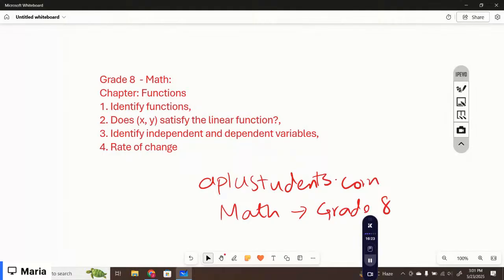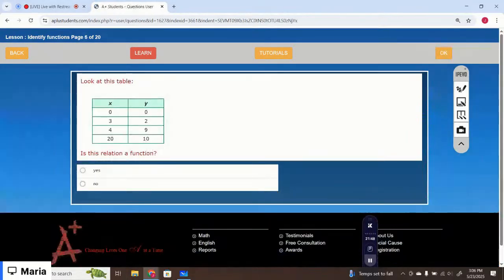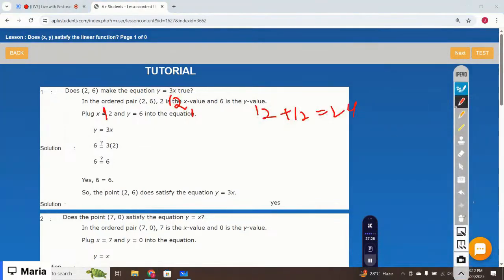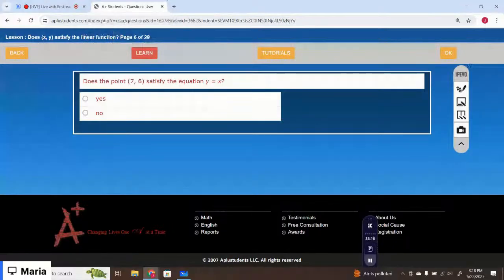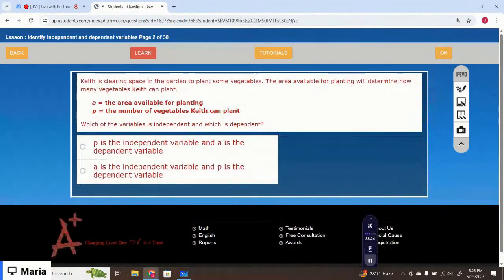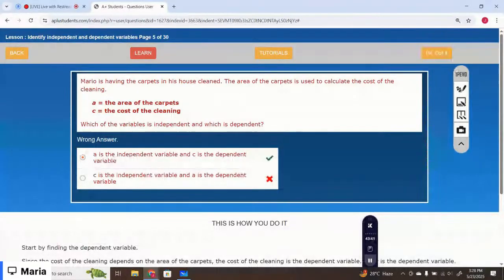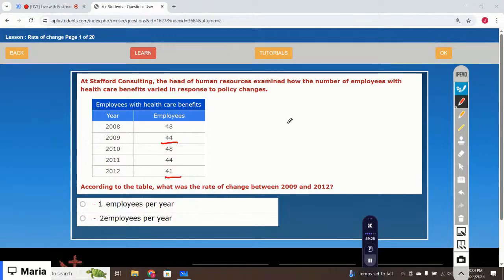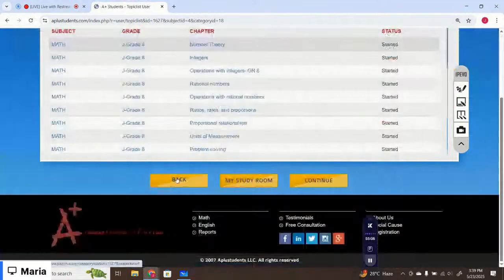Grade 8 - Math: Functions